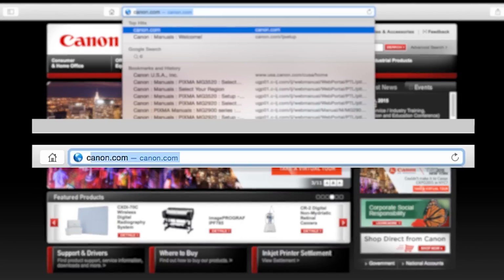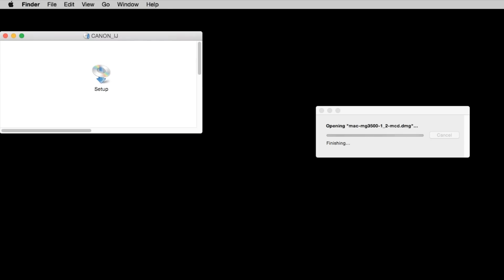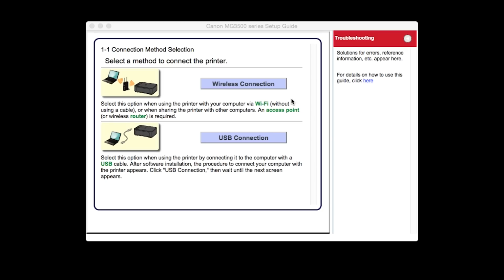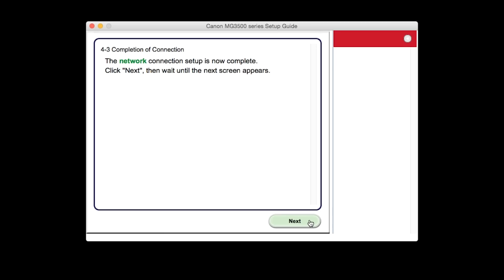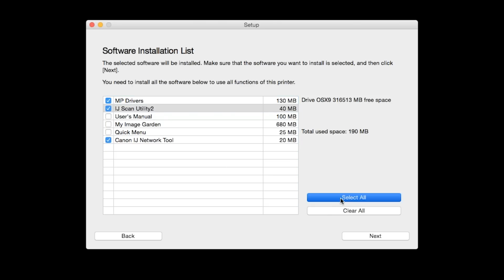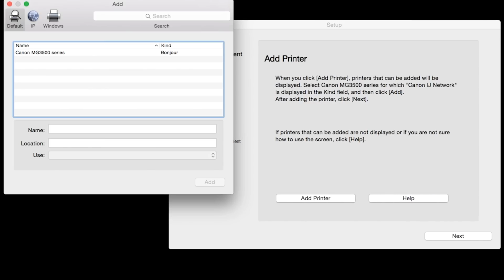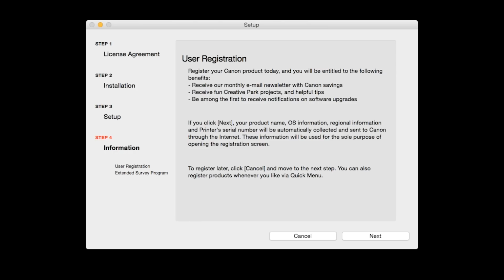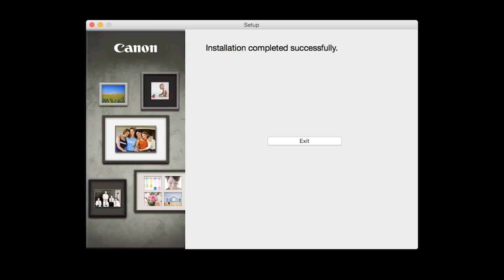Canon PIXMA MG3522 - Wi-Fi® Protected Setup with a Mac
Effortlessly set up your Canon PIXMA MG3522 printer to print on a wireless network using a Wi-Fi® Protected Setup with a Mac Computer. Visit the Canon website for more How-To Video tutorials.